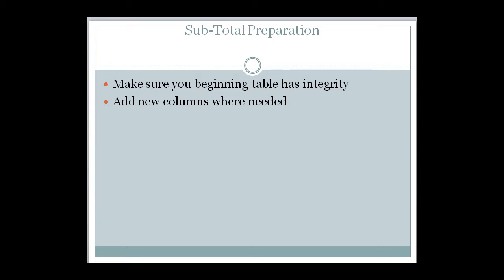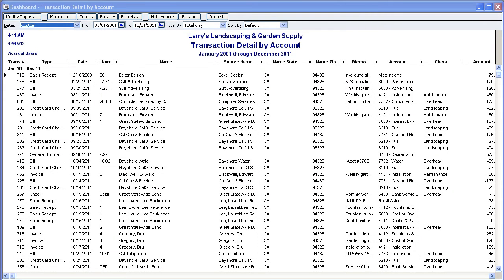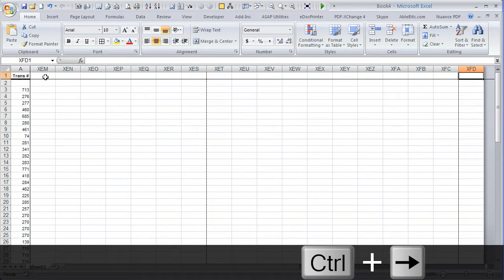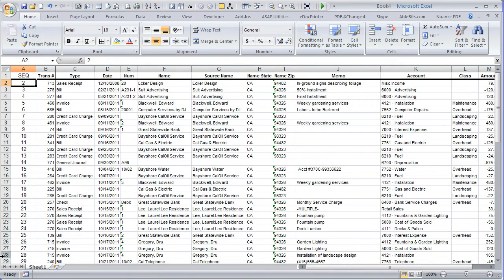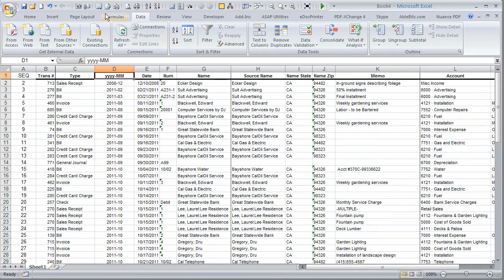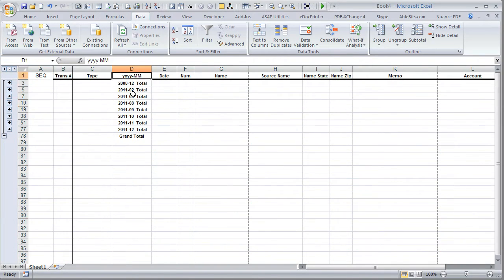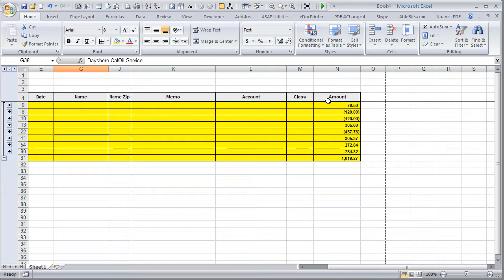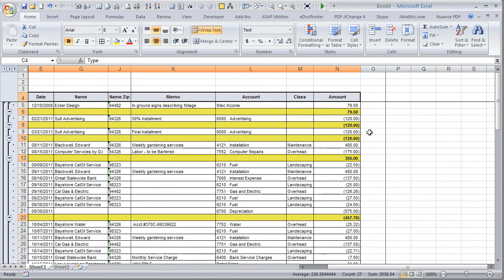F 019.1 Excel Sub-Total